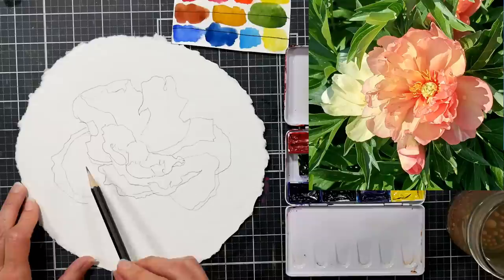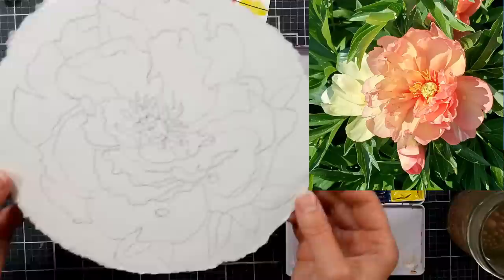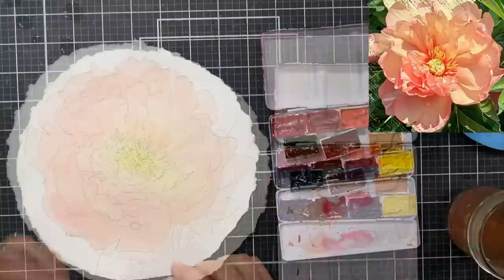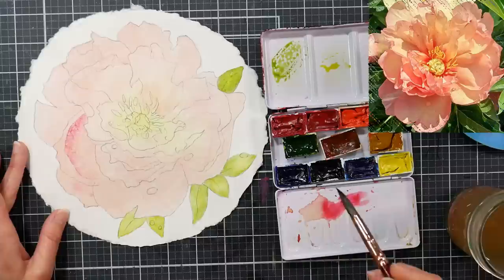Lets Talk About Handmade Watercolor Paper & Paint a Peony!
You can find a real-time version of this art lesson in Critique Club You also get over 100 real-time art lessons, monthly prompts and the ability to upload your work for feedback from me. All for $5 a month!

Mimik travel brush set